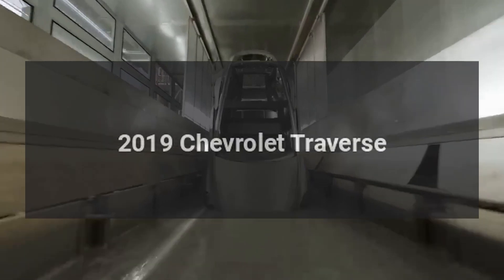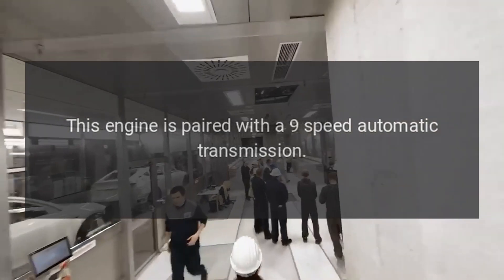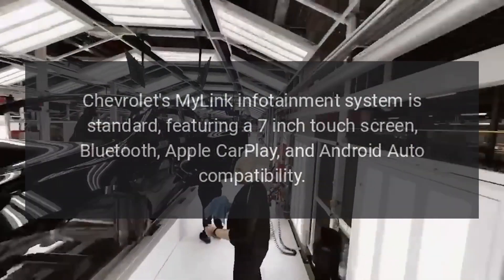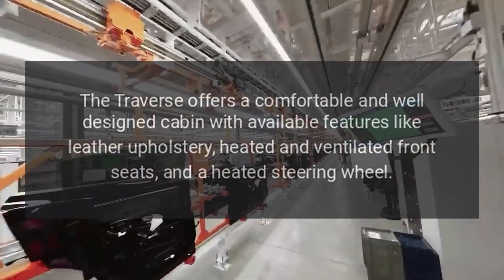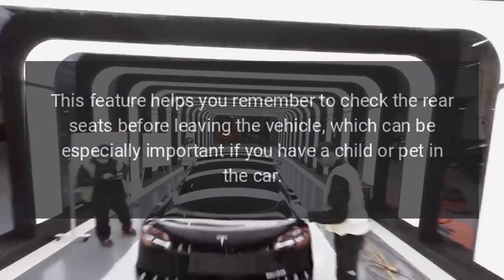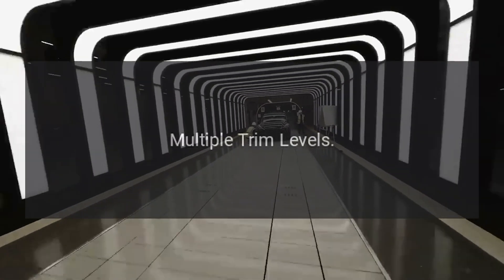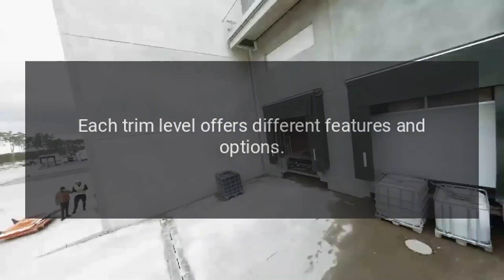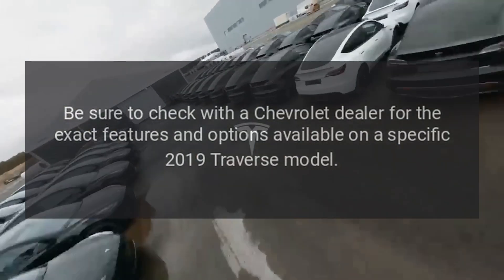2019 Chevrolet Traverse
The 2019 Chevrolet Traverse is a midsize SUV that comes with a variety of features and options across different trim levels.